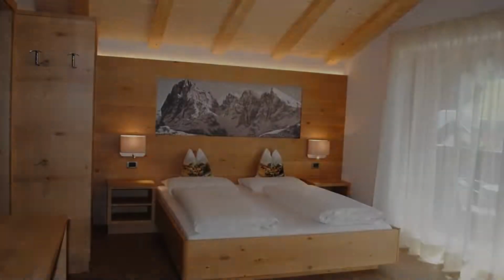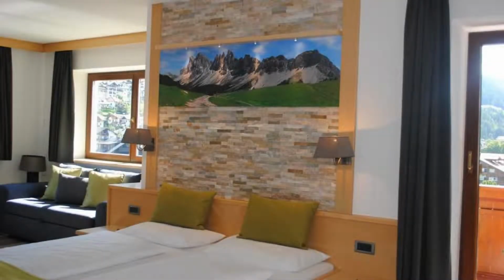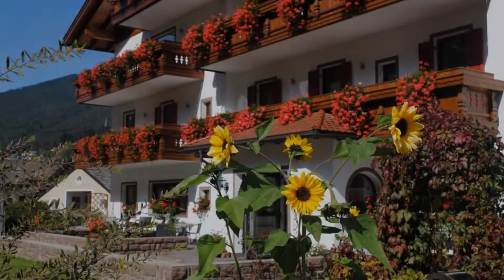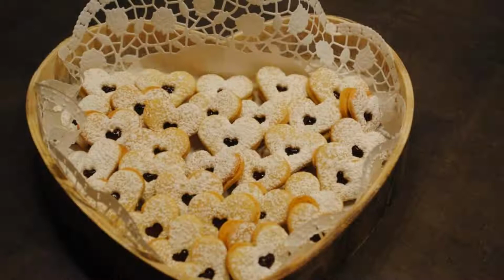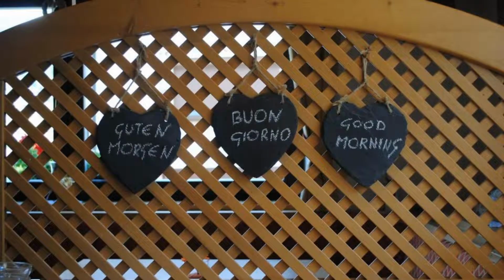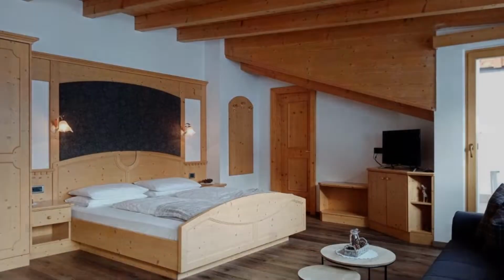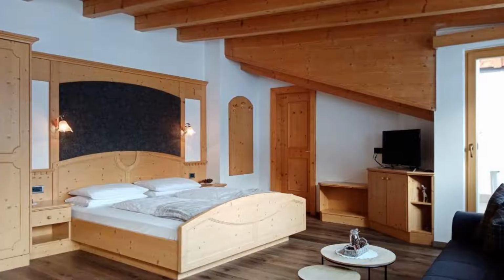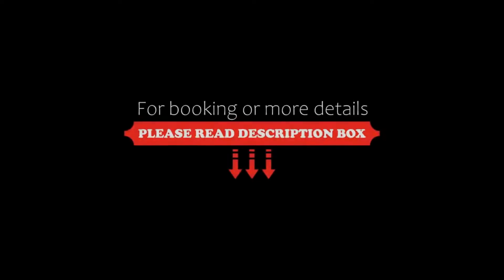Hotel Garni Walter, Ortisei, Italy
About Property:
Located 100 m from the Alpe di Siusi ski slopes and 200 m from the centre of Ortisei, Hotel Garni Walter features free outdoor parking on site and free access to the Mar Dolomit water park.
The rooms with carpeted floors come with a TV, safety deposit box and a bathroom with hairdryer. Some rooms have a balcony overlooking the mountains.
Breakfast is served buffet style and consists of sweet and savoury food such as cold cuts, cheese, ...
Property Type: Hotel
Address: Str. Palmer 1, 39046 Ortisei, Italy
Searching For
1. Hotel Garni Walter - Ortisei - Italy
2. Hotel Garni Walter - Ortisei - Italy Address
3. Hotel Garni Walter - Ortisei - Italy Rooms
4. Hotel Garni Walter - Ortisei - Italy Amenities
5. Hotel Garni Walter - Ortisei - Italy Offers and Deals
Audio Credit:
Track Title: Subway Dreams
Artist: Dan Henig